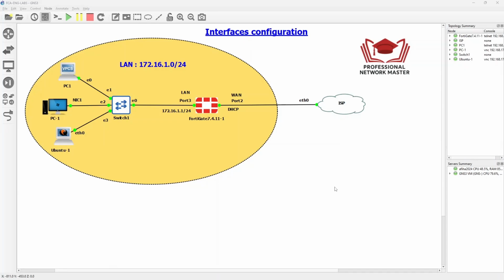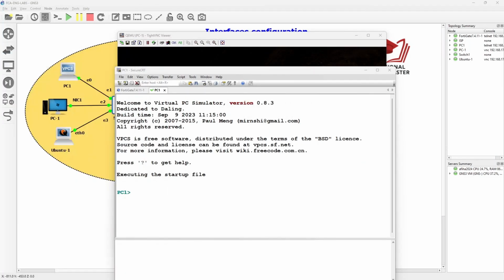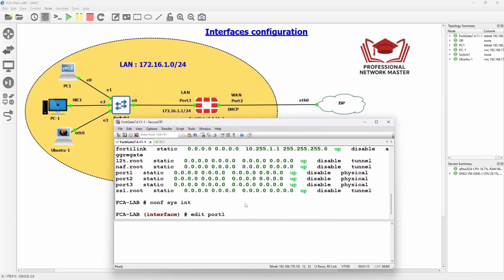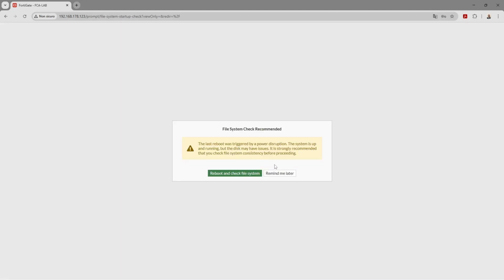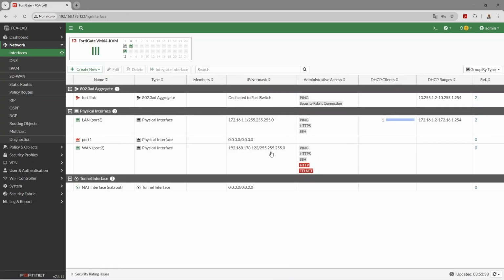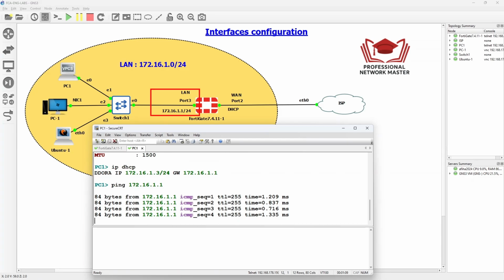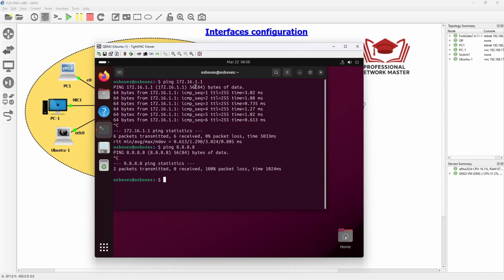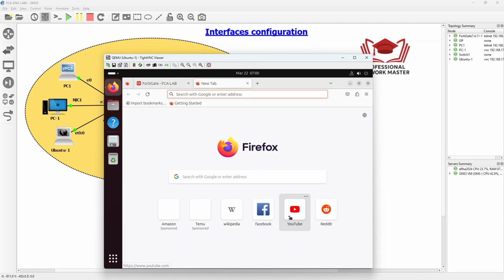FortiGate FCA LAB #06 – How to Configure Interfaces and DHCP on FortiGate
Welcome to FortiGate FCA Lab 06 – How to Configure Interfaces and DHCP on FortiGate.

In this hands-on lab, we will configure network interfaces and the DHCP Server on FortiGate to provide connectivity and automatically assign IP addresses to devices on the local network.

We will configure the FortiGate interfaces with the appropriate IP settings, enable and configure the DHCP Server, define the IP address range and network parameters, and verify that connected clients successfully receive their network configuration.

— ProNetMaster